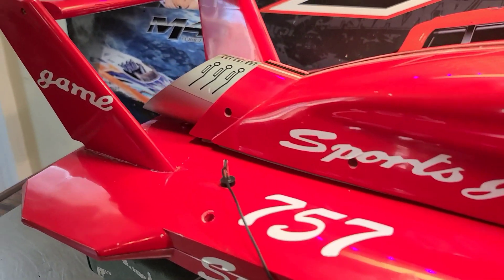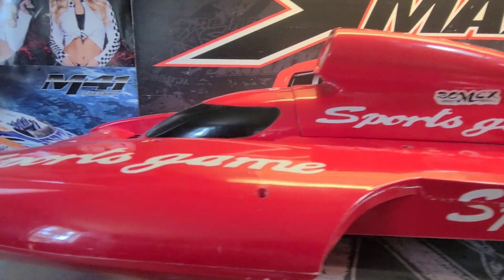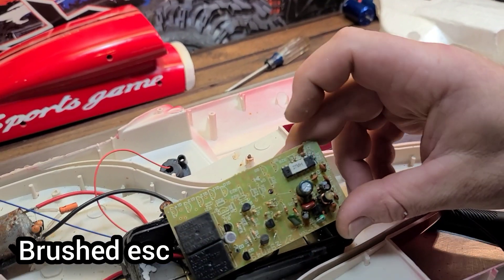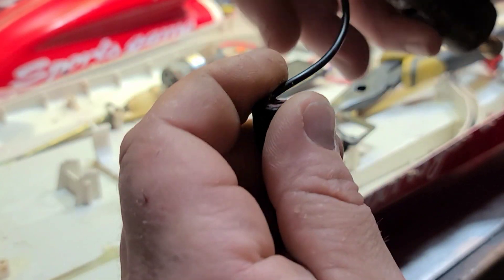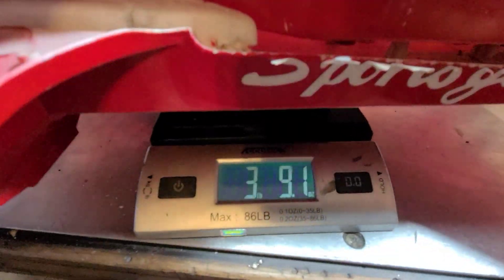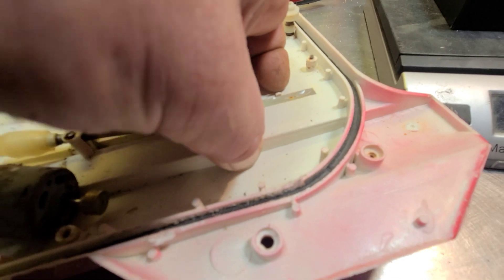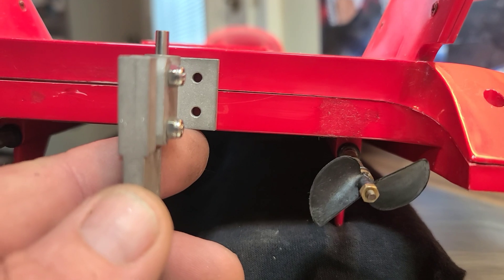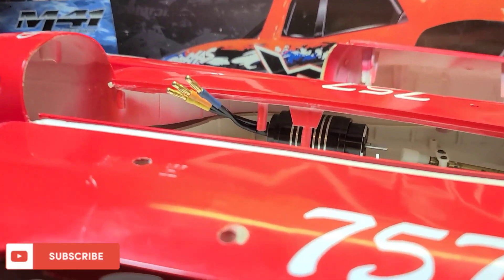Vintage RC Hydroplane Build - Pt1 Electronic Options & Placement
In this video we are in the planning phase we're going to be picking out our electronics for the NQD vintage 1/7th scale RC boat,  brushless motor ESC batteries etc.  I will discuss a few ideas I have about the build, and where the build might go in the future,   It'll be fun to see some of the old electronics out out of the boat and compare to some of the newer electronics..

  I If you have any ideas or suggestions for the build please feel free to comment I'm open to all suggestions  thank you guys for watching IRONCLAD RC Tinker test and tune everything RC